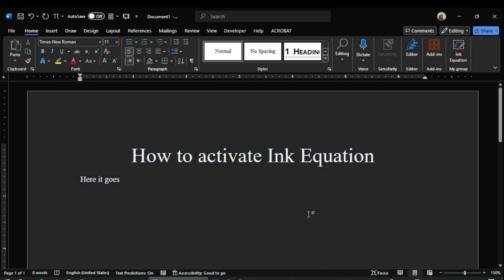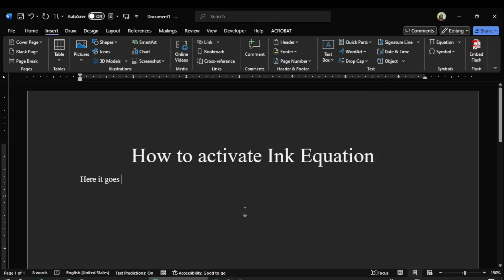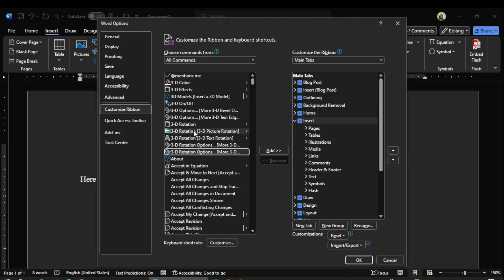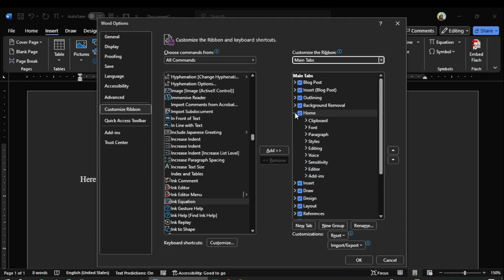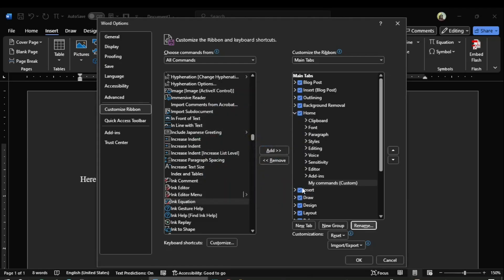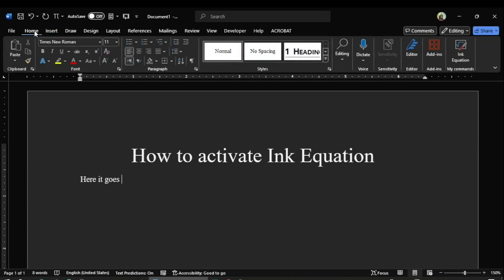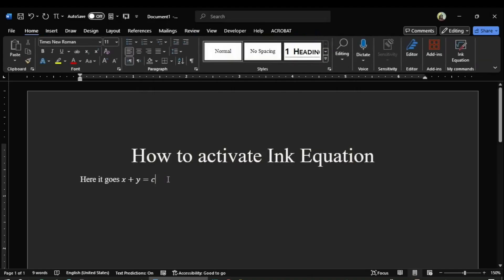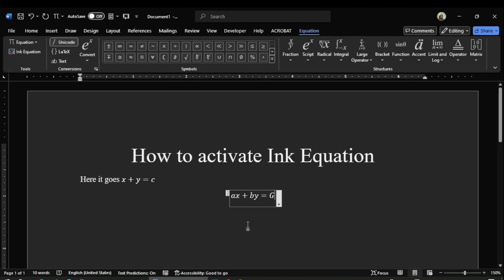How to activate Ink Equation editor in MS Word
How to activate Ink Equation Editor in MS Word? How to use Ink Equation Editor in Word? How to activate equation editor?
Activation and uses of Ink Equation Editor, Learn how to use ink Equation, Lear how to activate Ink Equation.

You can watch a details of how to use Ink Equation on the following video